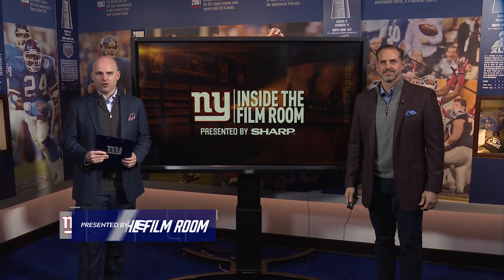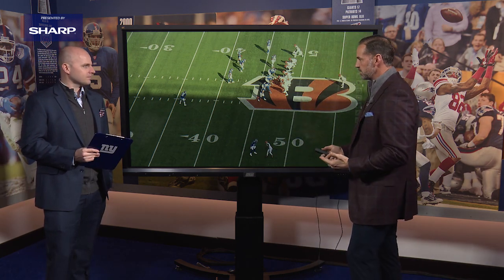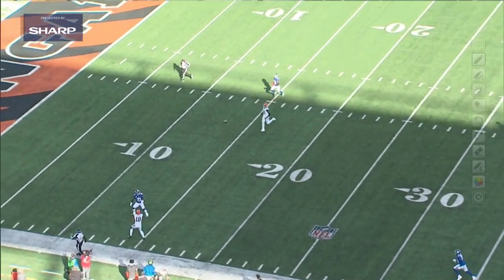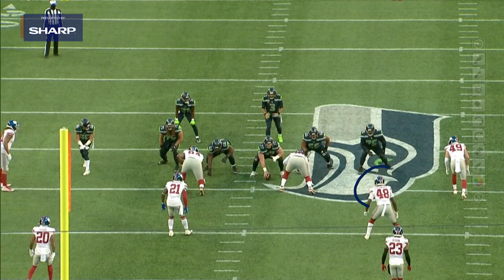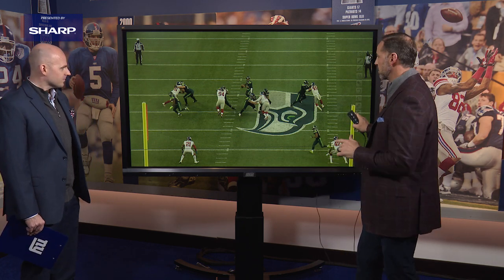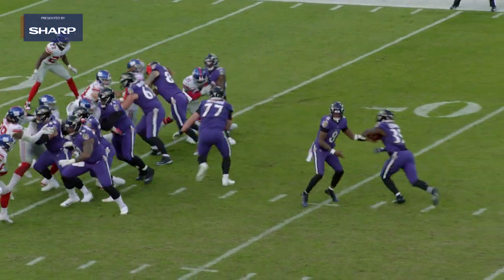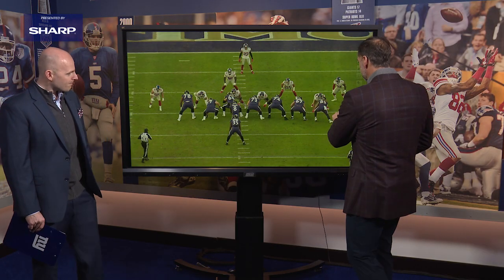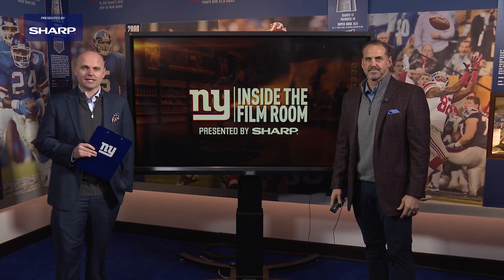Film Room: Jabrill Peppers Showed Versatility in 2020 | New York Giants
John Schmeelk and Super Bowl Champion Shaun O'Hara break down the film of safety Jabrill Peppers, presented by Sharp.